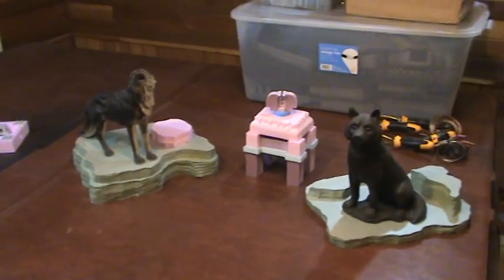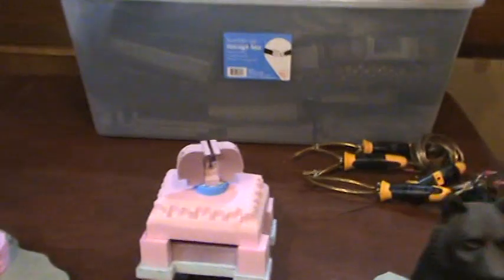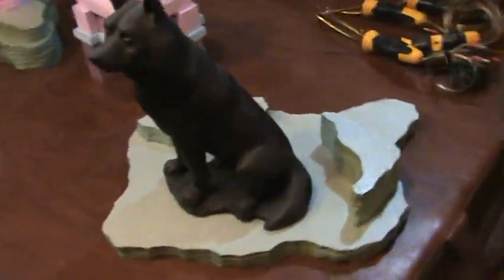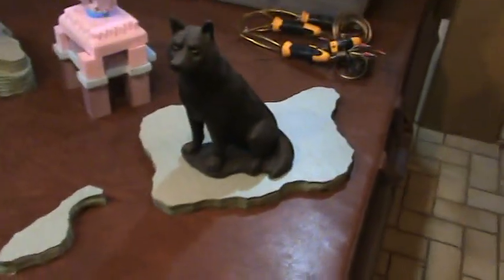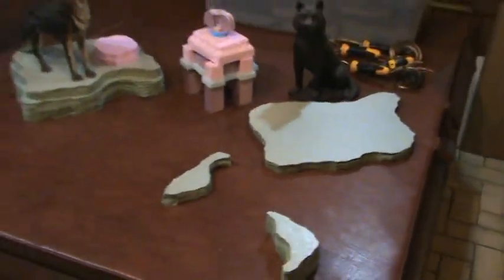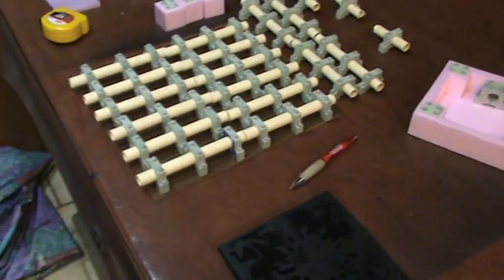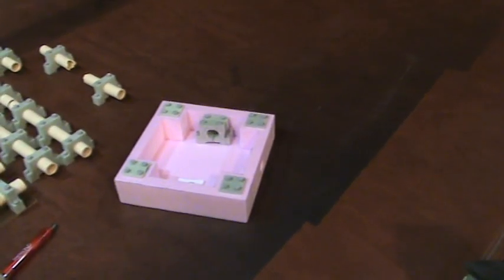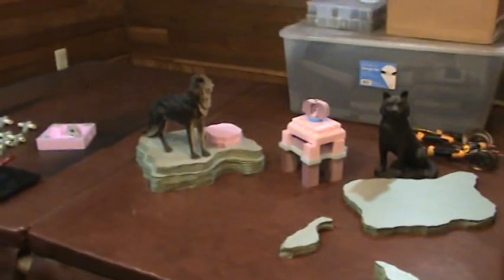2 wolves, hills and pipes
Just a quick over view of whats going on in my dungeon:)